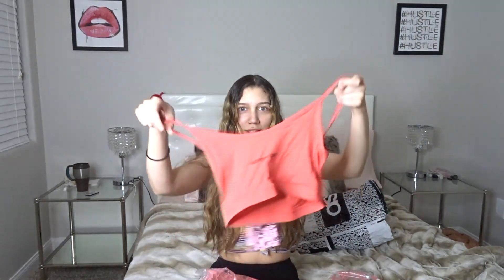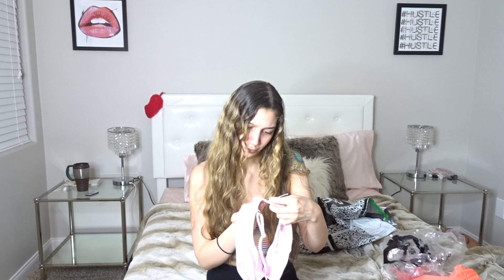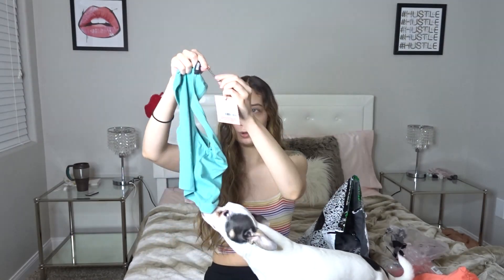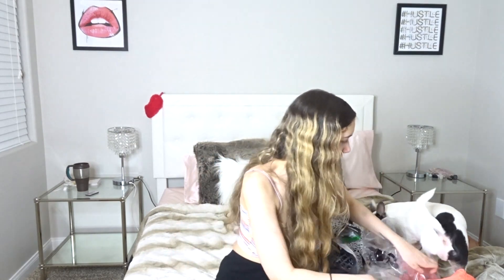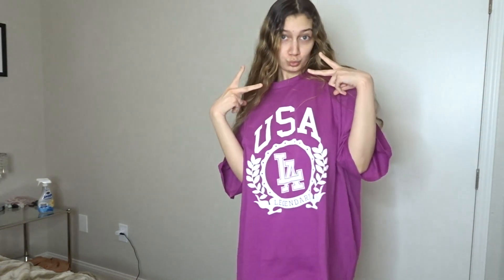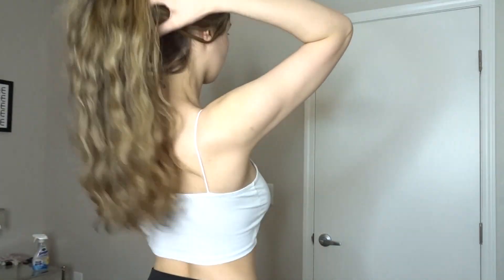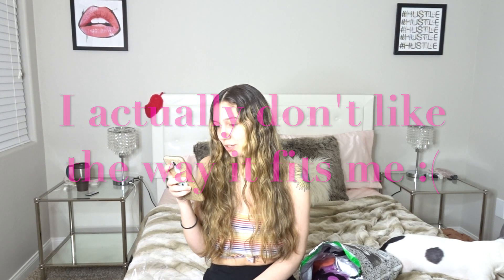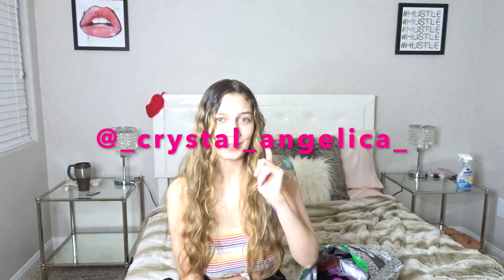Asos Try On Haul!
Hey y'all! I hope you enjoyed today's video!

Stay positive and follow your dreams! :)